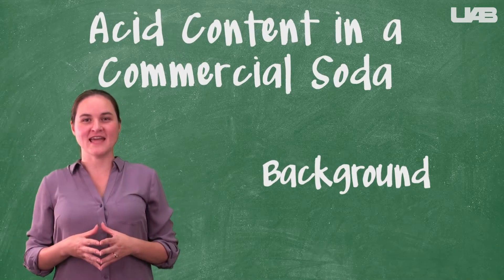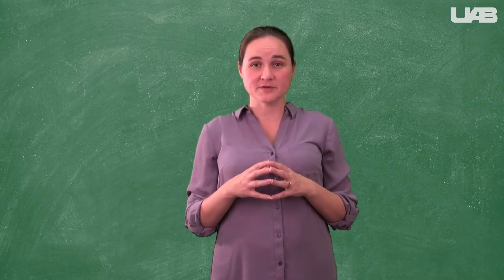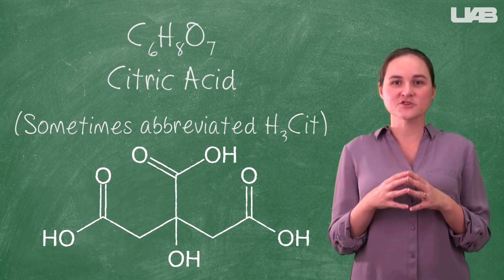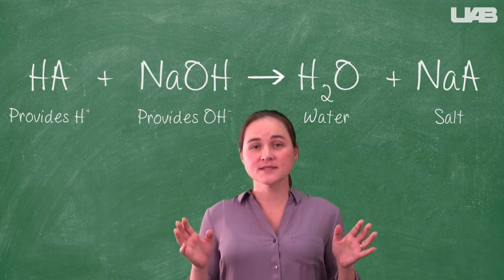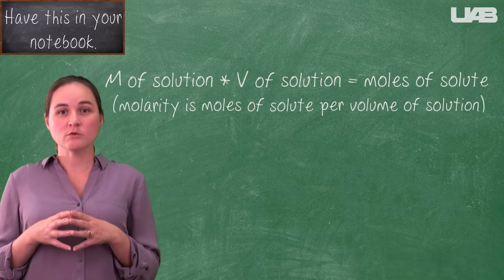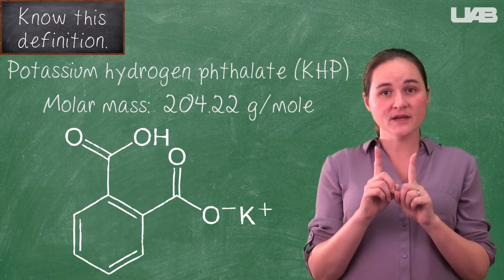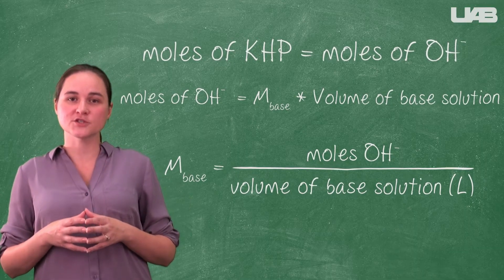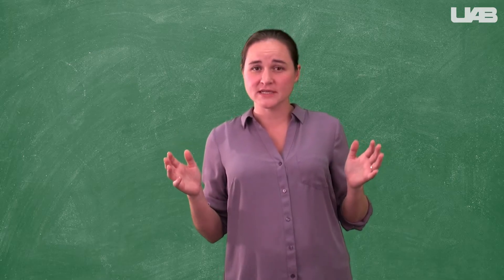CH 116 - Acid Content in a Commercial Soda - Background